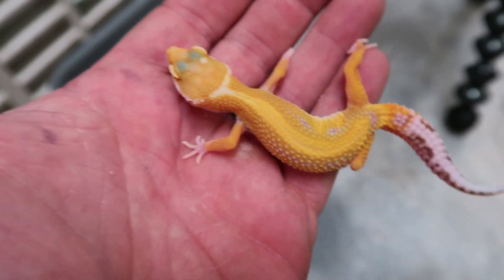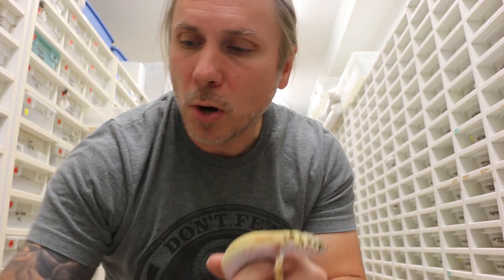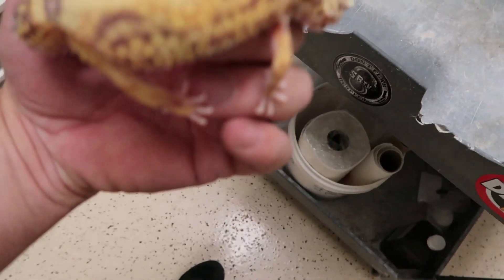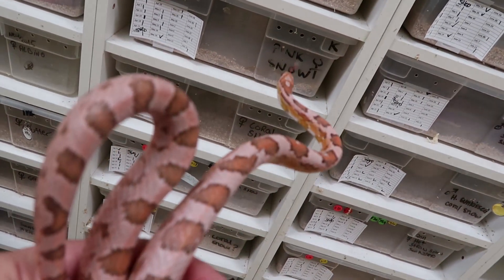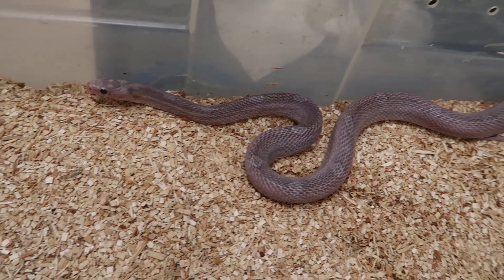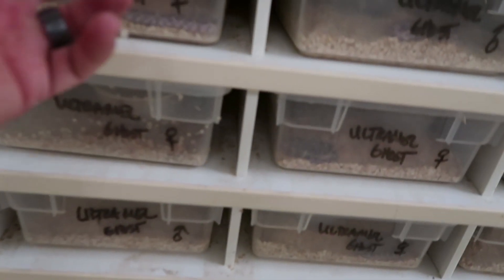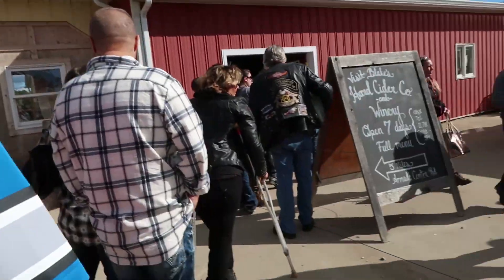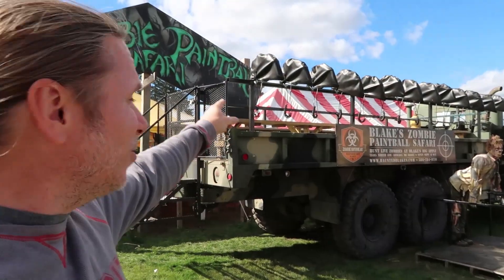THESE SNAKES ARE MIND BLOWING!!! | BRIAN BARCZYK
THESE SNAKES ARE MIND BLOWING!!! Brian Barczyk, host of SnakeBytesTV and creator of Youtube Channel AnimalBytesTV as I show my life as a snake breeder. Meet some of my Leopard geckos and my corn snakes and then head to the apple orchard with Lori and I as I enjoy some family time this fall. Check out some of my other Ball pythons as well.

↑↑↑↑↑↑FOLLOW NOAH↑↑↑↑↑↑